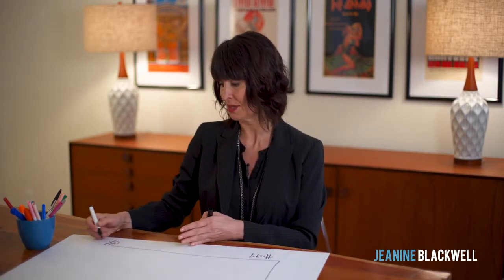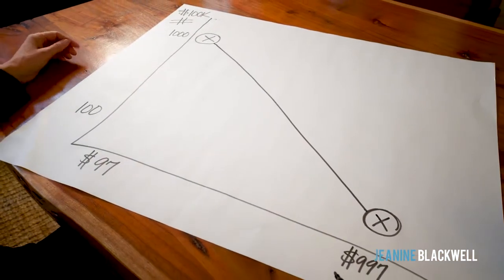How do I price my online course?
Are you wondering, “How do I price my online course?”

It’s easy to get stuck trying to figure out how to perfectly position your pricing. I get it. Pricing is a big decision.

In this week’s episode of the Expert Called You, I’m going to share my simple approach to pricing your online course. Whether you are aiming for a higher or lower price point, my simple formula will help you crunch the numbers to find the perfect price point for your audience.

Summary of Big Ideas:
* All the ways pricing impacts the decisions inside your business
* How to determine if you are in the quantity or quality game
* My simple formula for finding the perfect price point for your online course

Additional Resources: You can binge watch all the episodes by clicking

Free Webinar Training: Thinking about sharing your expertise by creating your own online course? Join me for an upcoming webinar, and we’ll walk through the 7 Steps to Creating Your Profitable Online Course

Free 170+ Page Book: Behind-the-Scenes of 6- and 7-Figure Expert Businesses: Click here to get your free copy of The Expert Called YOU, How 8 Experts Built a Business and Life They Love, Sharing What They Know (and How You Can, Too)

We will walk through the step-by-step to choosing the right audience, getting clear on what to offer, and how to focus on the right next steps to grow your business fast.

A quick look inside:
- How I launched my first online course and generated $91k in revenue in 16 days—starting with a puny little list of 150 people. (This same course has now generated millions in revenue).
- What individuals and big businesses are buying from coaches, consultants, and experts like you
- The 3 shifts you have to make now to build a fast-growing, profitable expert business - How to stand out in all the online noise... and be THE choice in your niche
- The 2 Questions you need to answer to find the right audience- The one thing you need to focus on to get high-ticket corporate clients and fill your online courses, coaching programs, and events…
- How one client went from giving away seats to fill her small workshops to now enrolling over 300 clients in her latest launch of her online course.

Plus, we will also walk through an overview of the Expert Experience Method™ for finding the right audience, nailing the right topic, and choosing the right next level offers so that you build a community of raving fans.

me a comment if you have any questions!